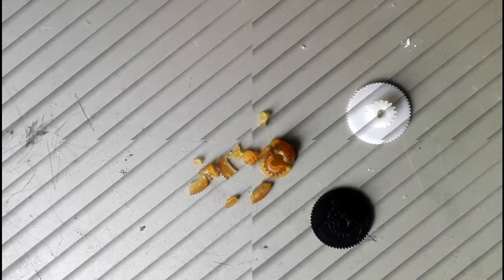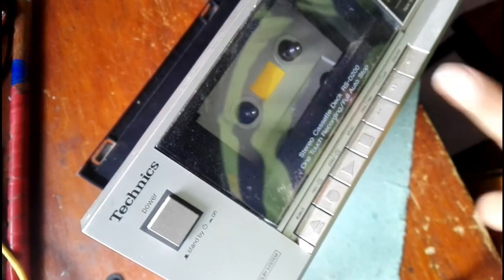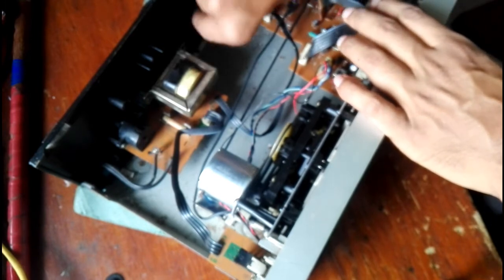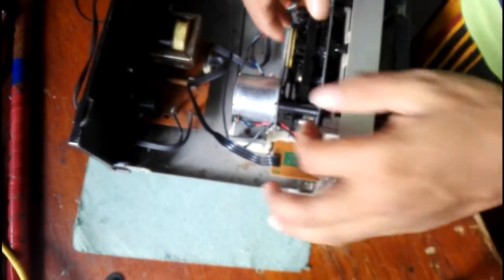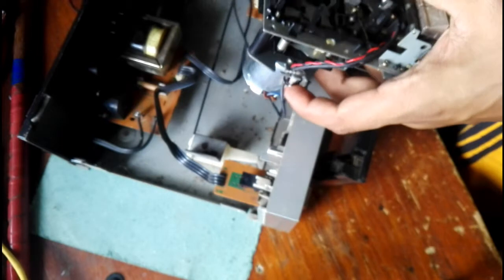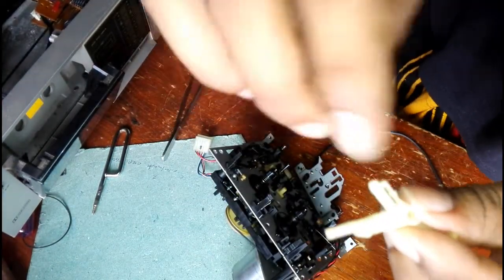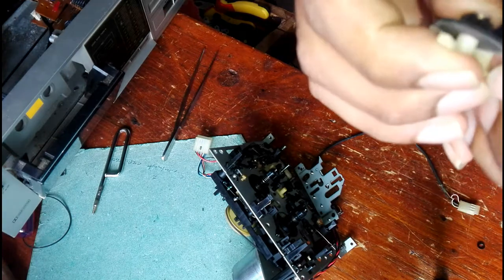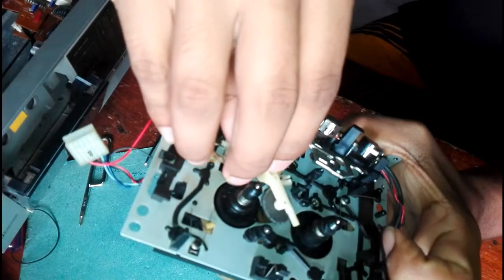Replacing Broken Gear wheel QDG1333 Technics Cassette deck RS-D200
In this tutorial I'm replacing broken gear wheel Technics QDG1333 Take up Intermediate gear wheel.This replacing Gear wheel 3D designed and 3D printed by me.
In a previous tutorial "FreeCAD 0.19 Tutorial.How to draw Technics RDG1333 Take up Intermediate Gear wheel"